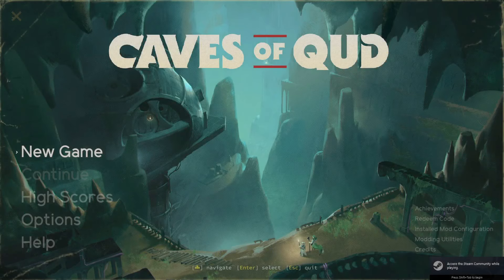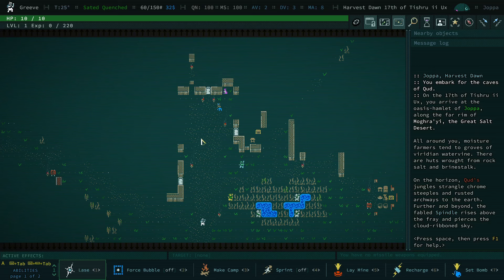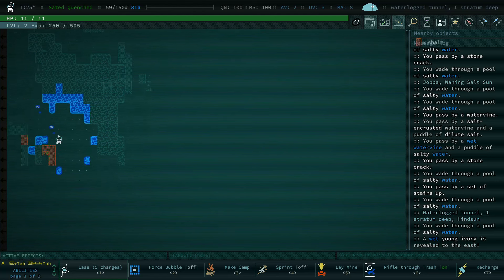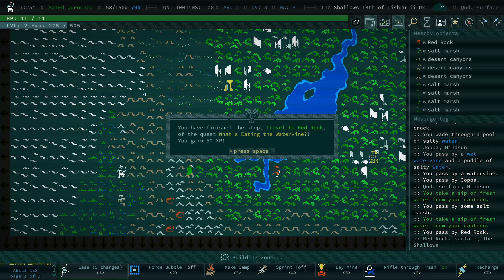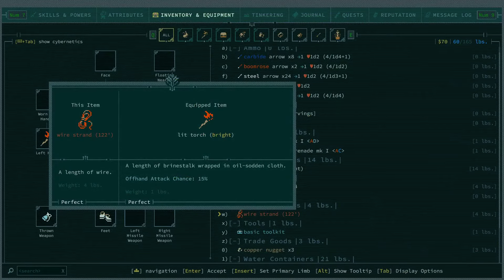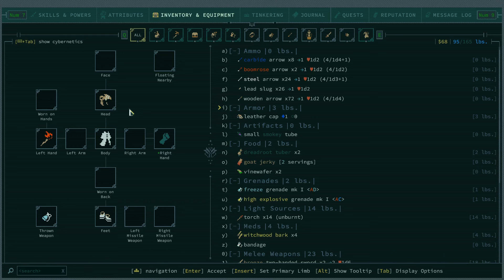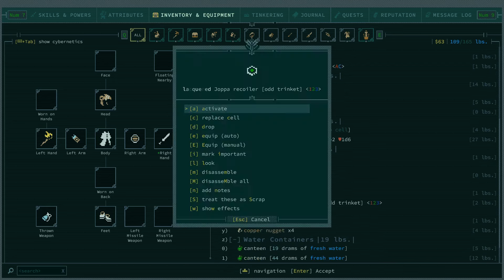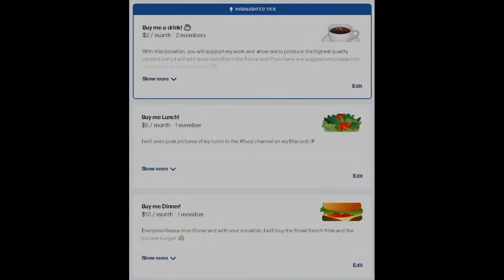Caves of Qud - The Mental Magician | (Esper) S2E1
This time it will be different. This time I will not die on the first day. This time I will overcome the squishy early game and ascend to GODHOOD! Let's Play! ⚡⚡

DEVELOPER: Freehold Games
PUBLISHER: Kitfox Games